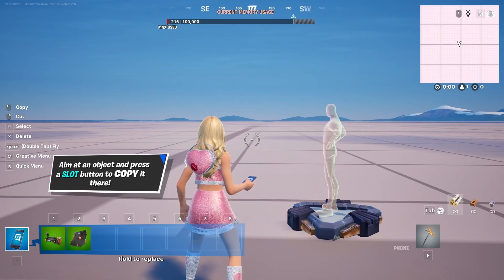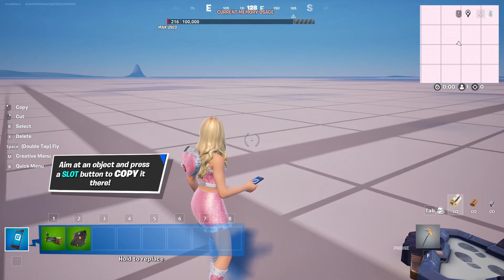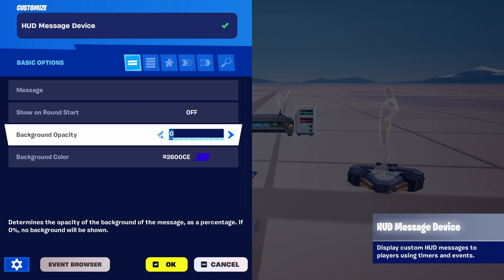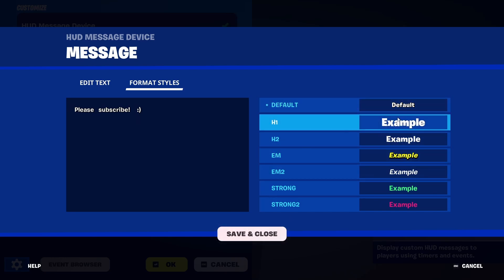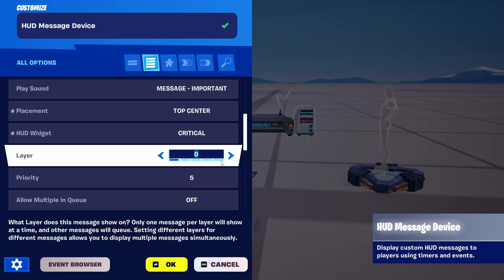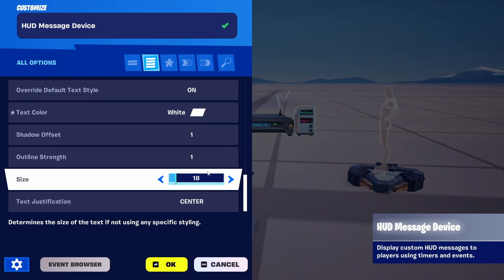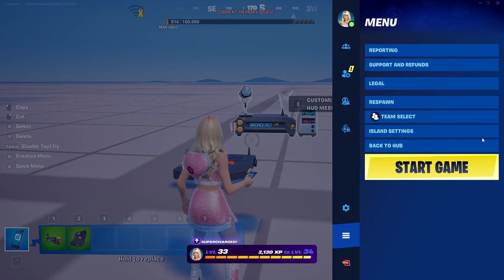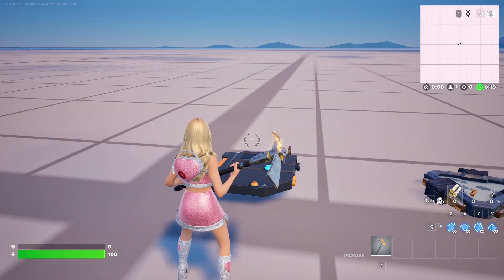How to Use the HUD Message Device in Fortnite Creative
Learn how to use the HUD Message Device in Fortnite Creative with this easy step-by-step beginner tutorial! Whether you're new to Fortnite Creative or just starting to build your own maps, this video will show you how to display custom messages on screen, set triggers, and make your game more interactive. Perfect for creators looking to improve communication with players or add immersive storytelling. Watch now and level up your creative skills!